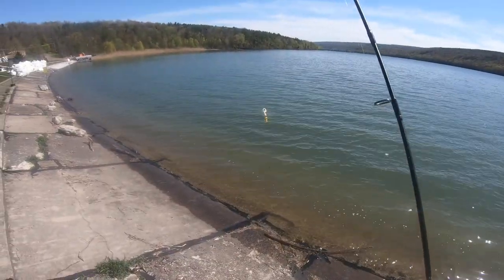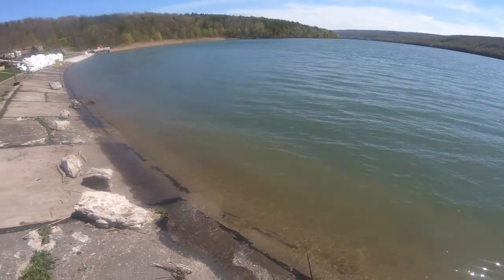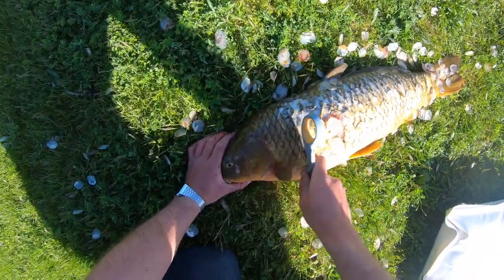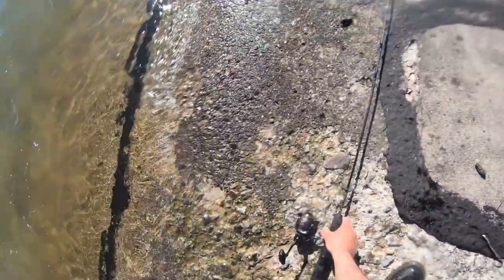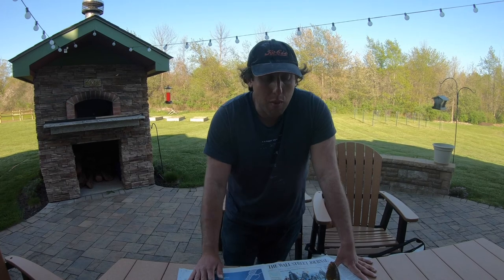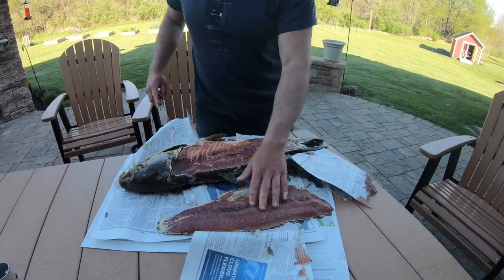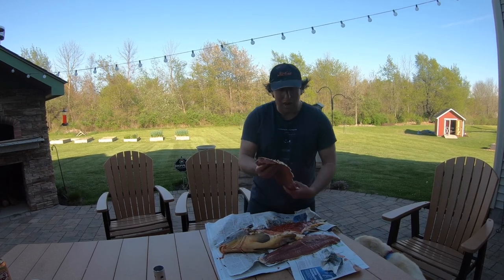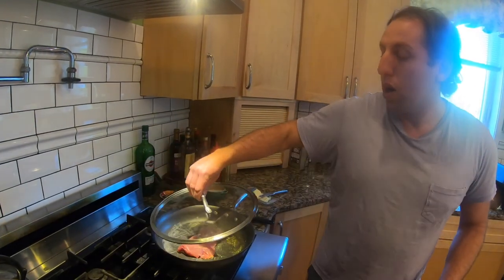Catch, Clean, Cook Episode 4 - Common Carp - Fishin' Accomplished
My first truly "unorthodox" Catch, Clean, Cook... In this video I lay out the basics to targeting Common Carp - a species that can be found across much of the world.  Additionally, for the first time in my life, I decided to keep one of these fish for food.  How was it? Watch and find out!